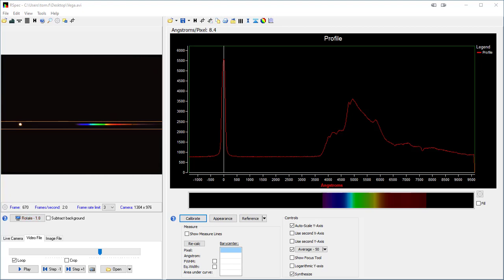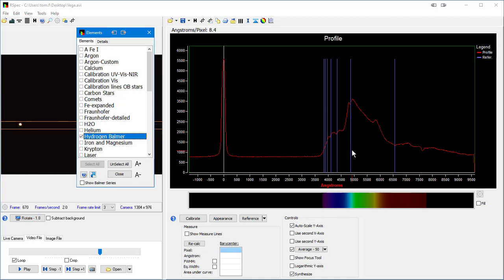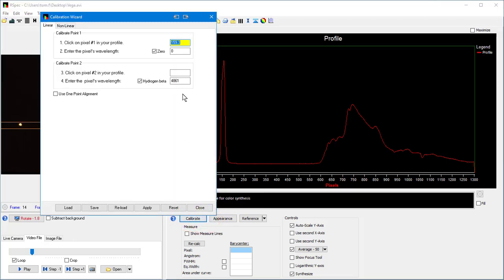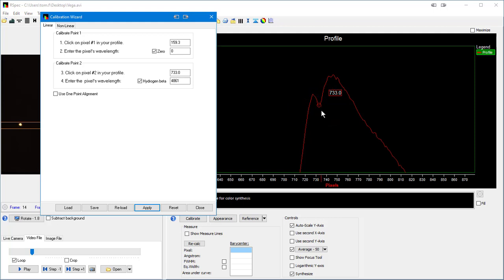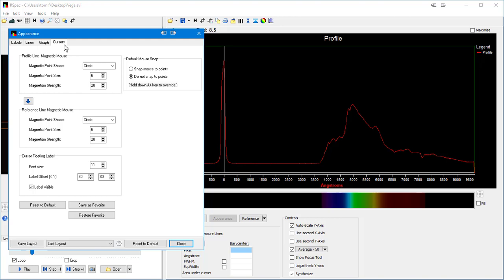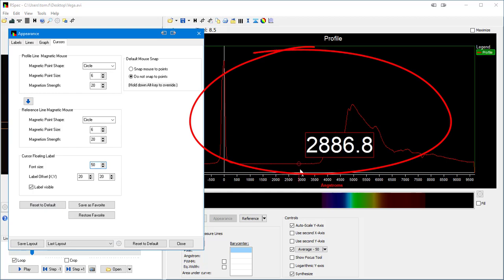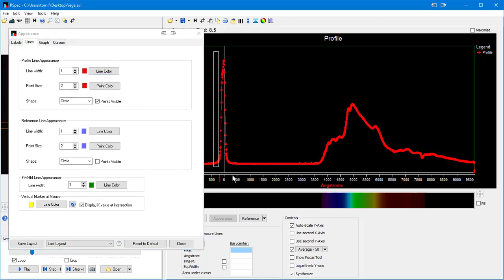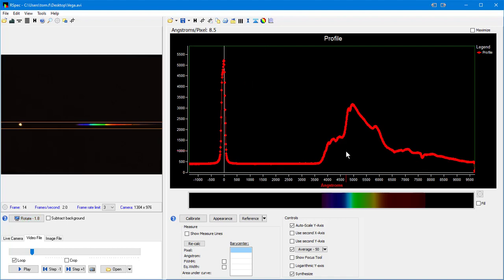43. Using the Magnetic Mouse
This video shows how the Magnetic Mouse works in RSpec Update 18. Tom Field, author of RSpec, says, "I think this is one of the most significant usability enhancements I've ever added to the software.

For more information on capture the spectra of stars with RSpec,